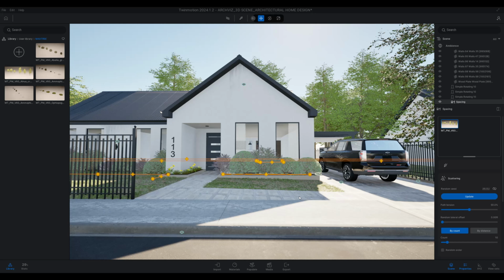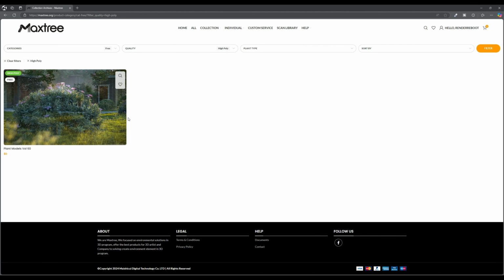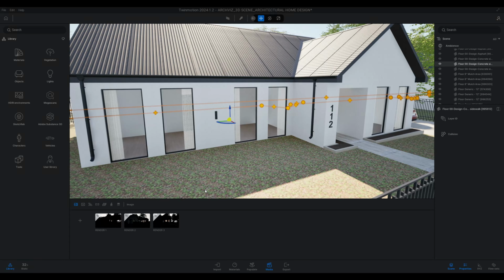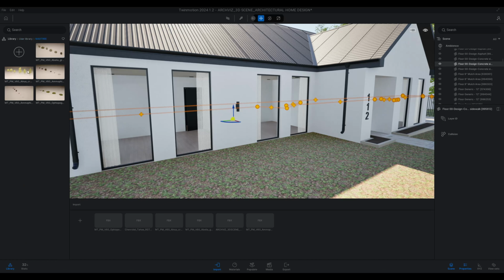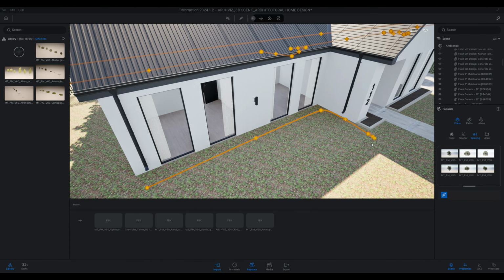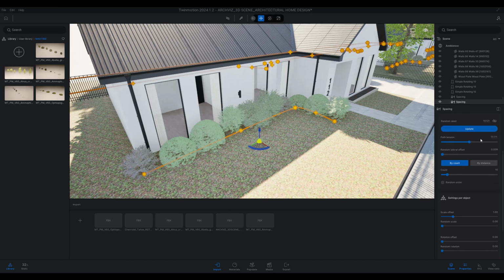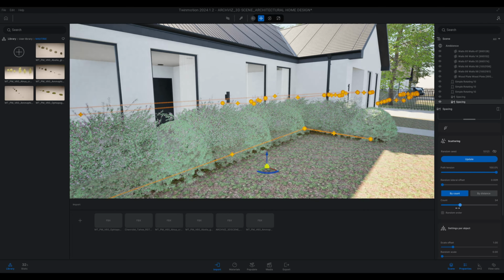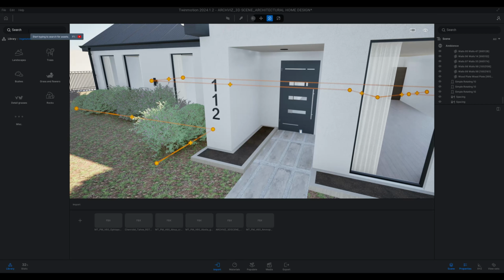Master Twinmotion 2024.1.2 With Maxtree in This Step-by-step Full Guide Tutorial!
Video Description

In this video you will learn:
How to download Maxtree plant models for FREE and enhance your renderings using twinmotion and Maxtree plant models in Twinmotion 2024.1.2 step by step for your exterior renderings. By the end of this video, you will be able to render using twinmotion latest tools and features and create captivating visuals for your Arch Viz projects in twinmotion.